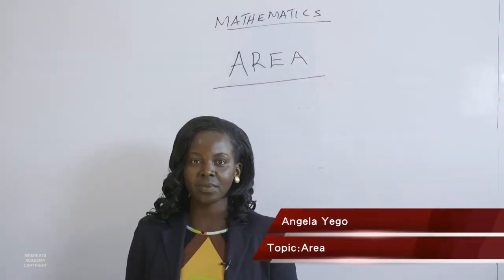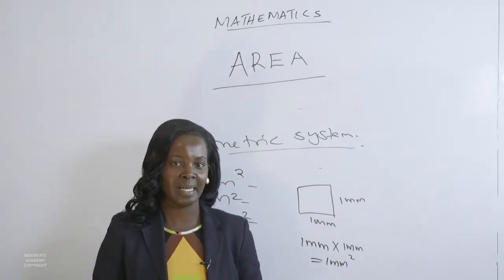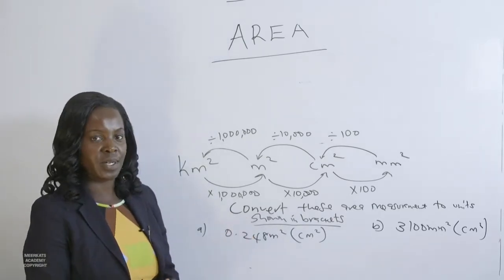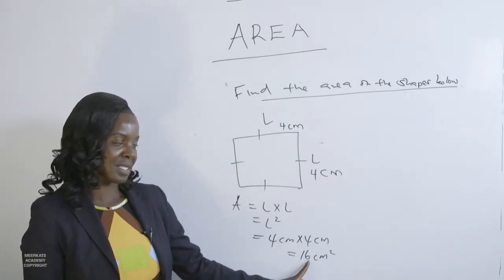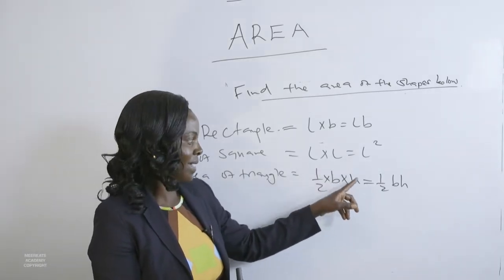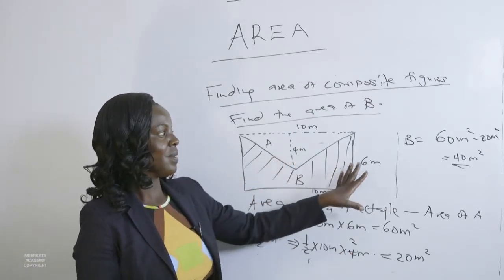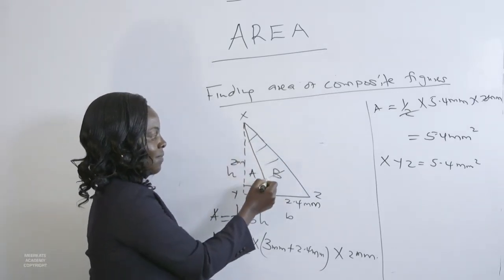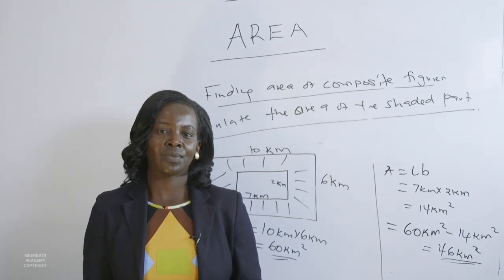300 Angela Yego Area MATHS YEAR 8